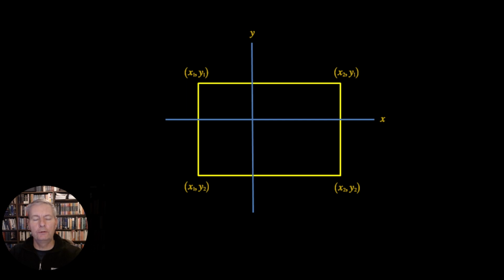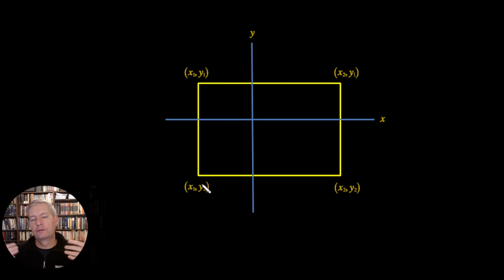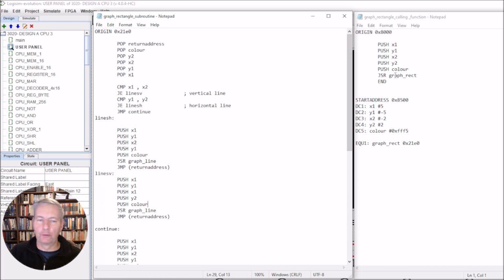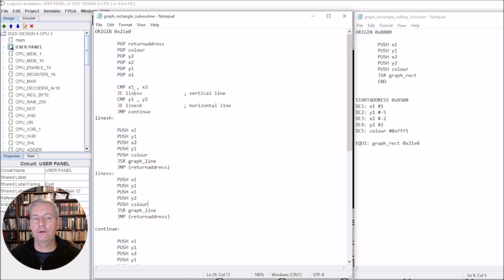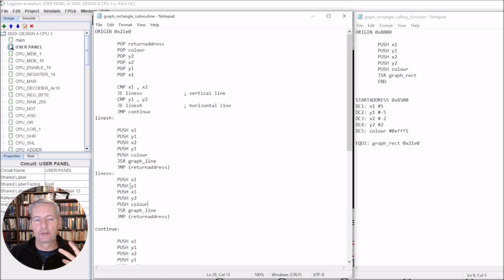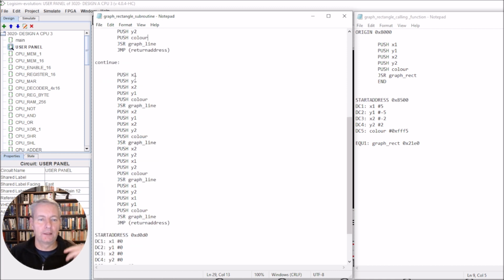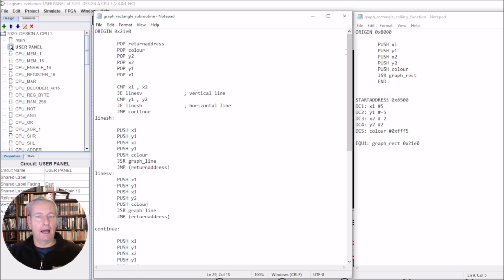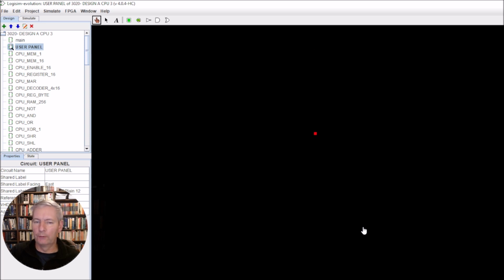Design a CPU 3 - Graphics Library Rectangles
How to draw rectangles using my graphics library.